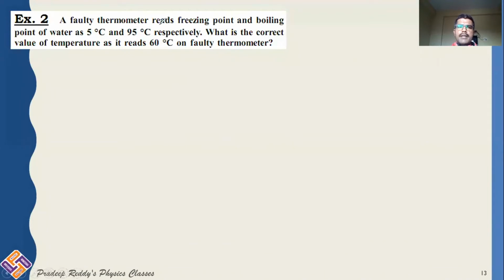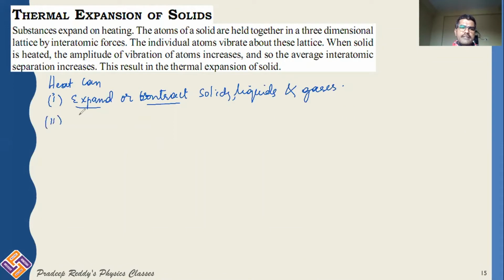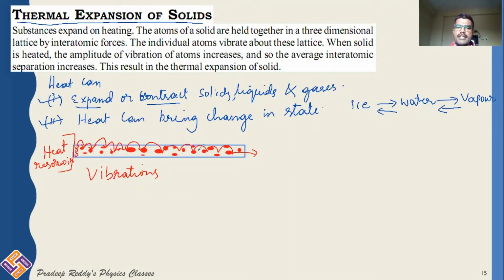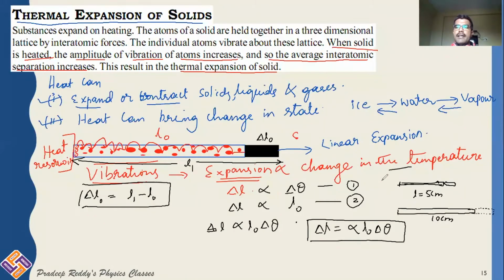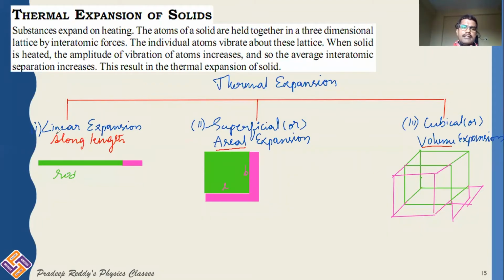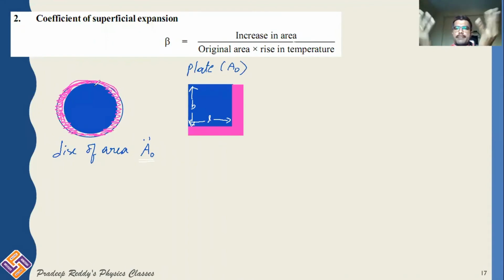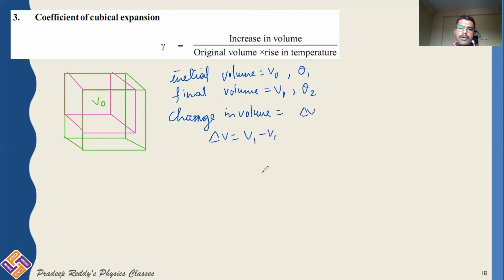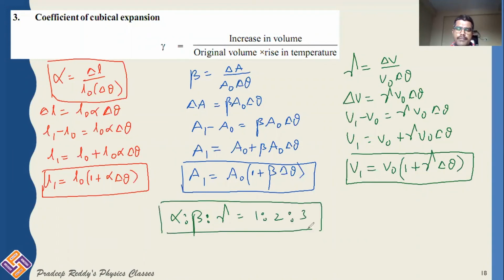3 Thermal Exapnsion